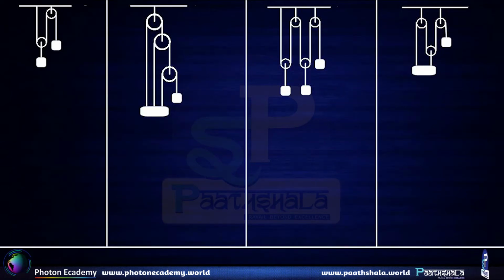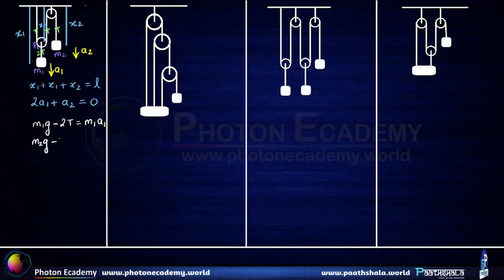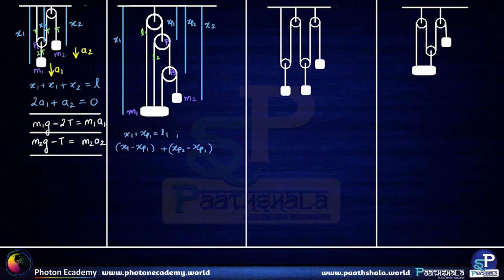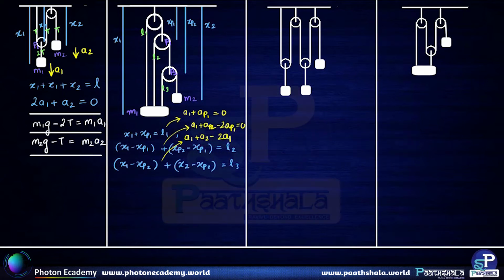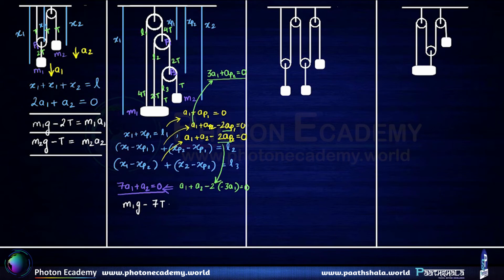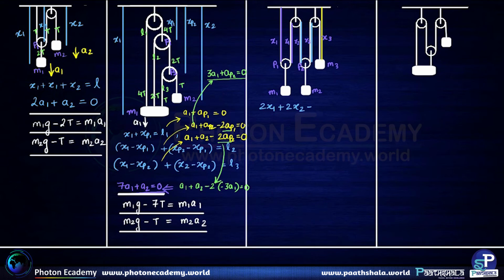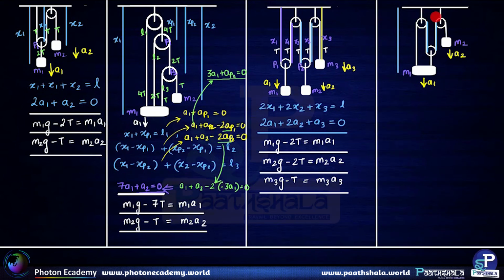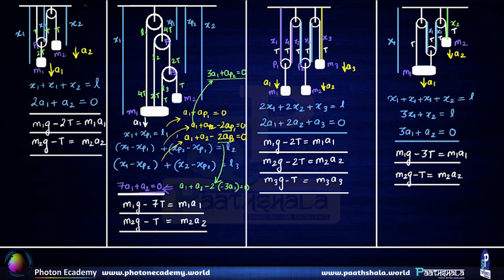Constrained Motion | Part 06 | A Paathshala Ascension Exclusive